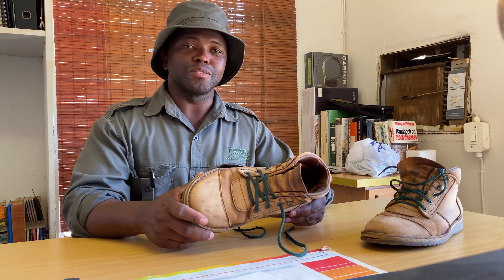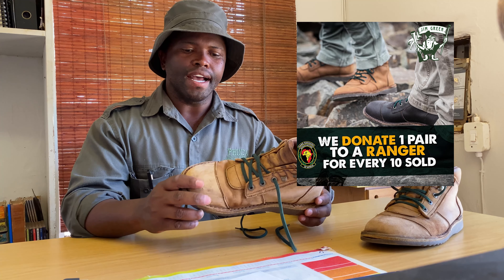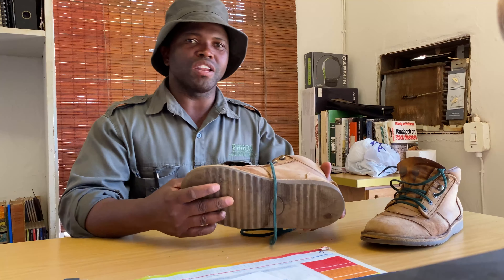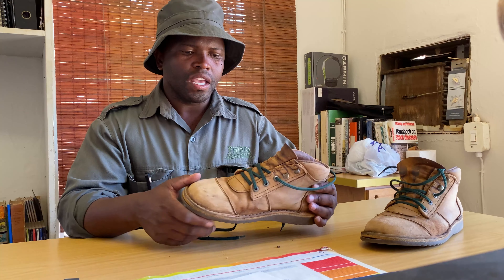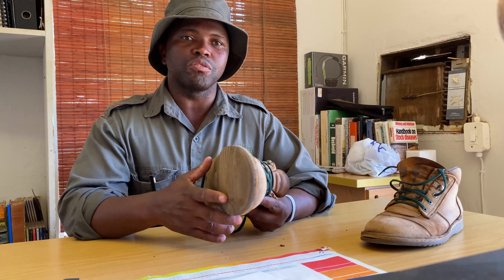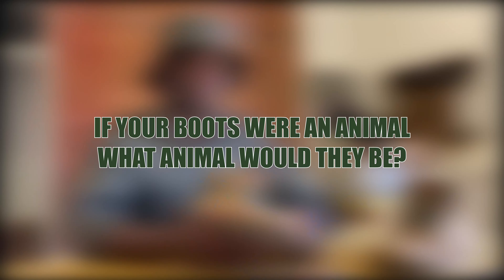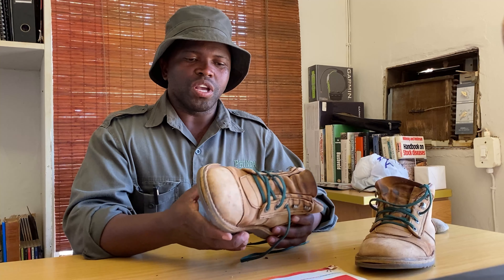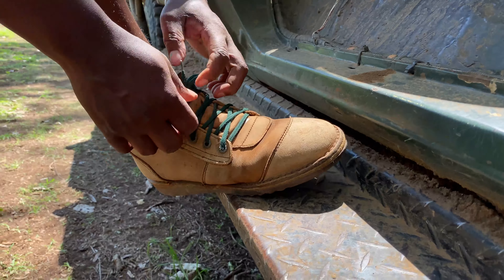The Honey Badger of the Boot World! // Ranger Reviews African Ranger Boot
Barry Mthembu, a beneficiary of the BootsForRangers campaign, gave us an insight of his experience with his African Ranger boots and how they have performed on active duty for the past 8 months. He is the Habitat Field Manager at Phinda Game Reserve.

The BootsForRangers initiative is collaboration between Jim Green Footwear and the Game Rangers Association of Africa.

0:00 (Introduction)
0:11 (African Ranger Review)
2:32 (What Animal would your Boots be?)
3:27 (Why did you become a Ranger?)
4:18 (Most Dangerous Encounter?)
5:25 (Outro)